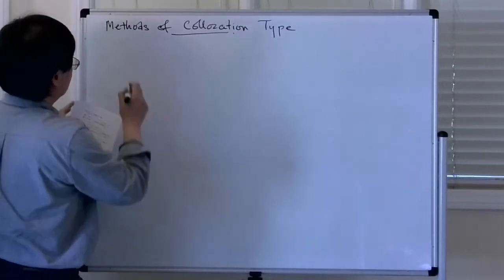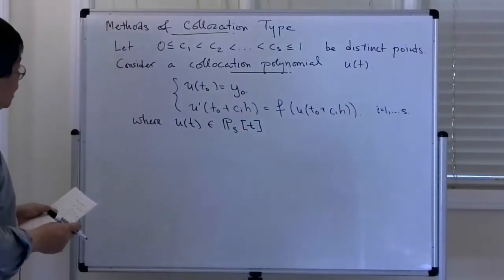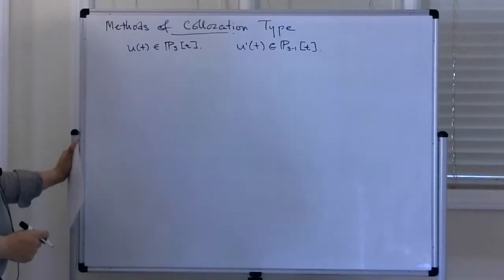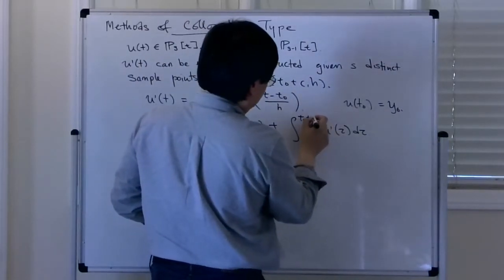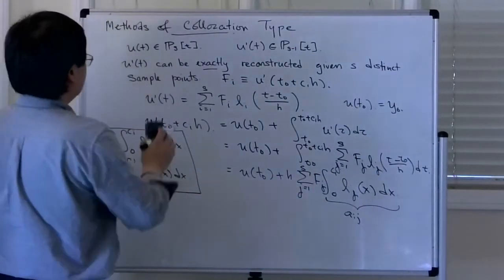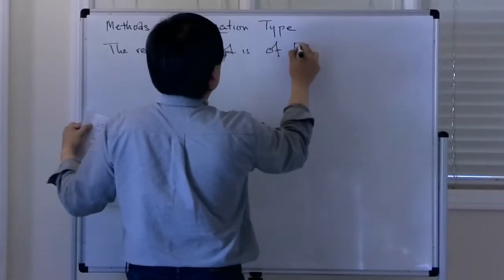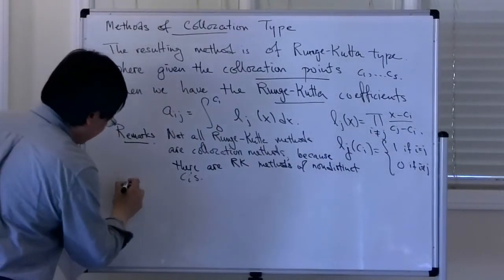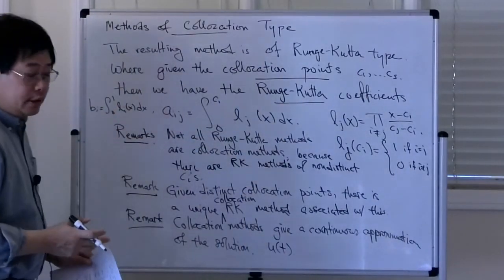Collocation Runge-Kutta Methods